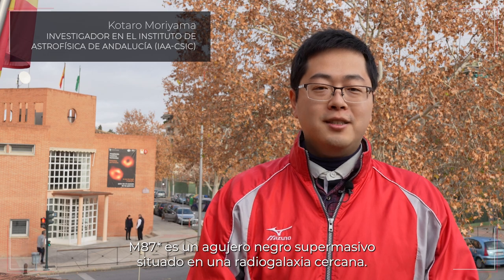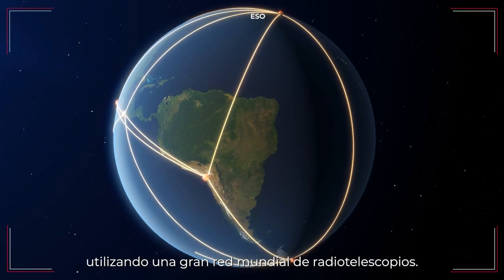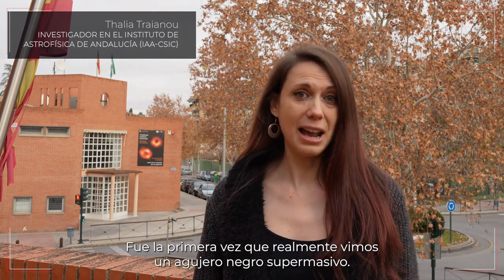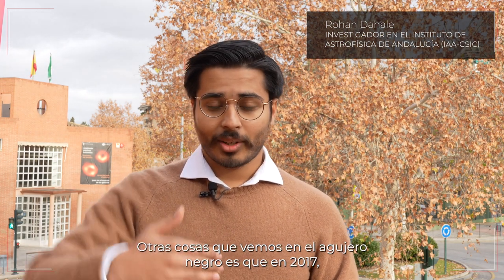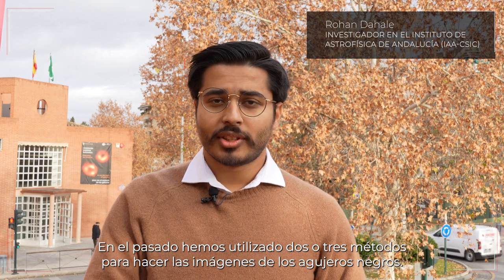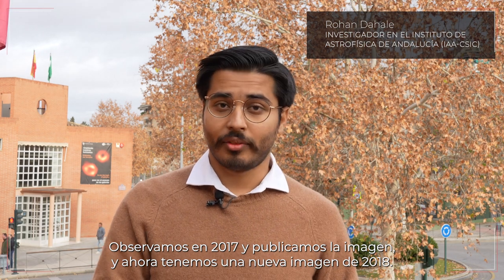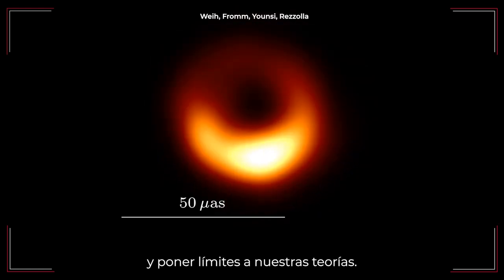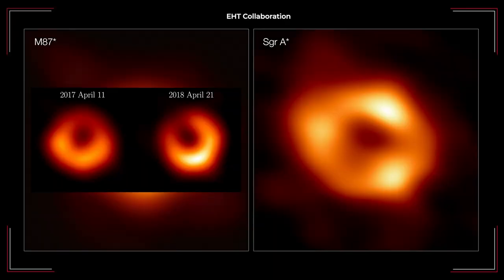Hablamos con los investigadores principales - Grupo EHT del IAA-CSIC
El Telescopios del Horizonte de Sucesos (EHT) acaba de publicar una nueva imagen del agujero negro de la galaxia M87 y hemos aprovechado esto para hablar con varios integrantes del grupo EHT del IAA-CSIC (Kotaro Moriyama, Thalia Traianou, Rohan Dahale y José Luis Gómez) sobre este agujero negro, el EHT y su futuro y mucho más.

Echa un ojo a la entrevista y descubre todo sobre este nuevo trabajo.